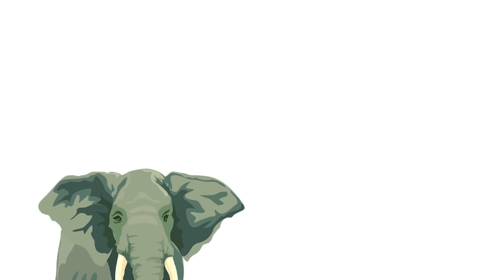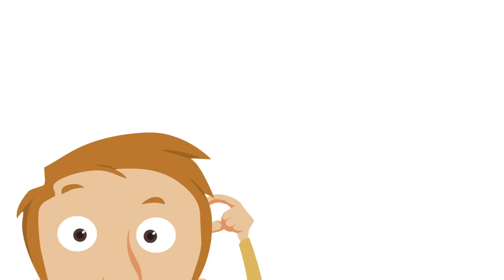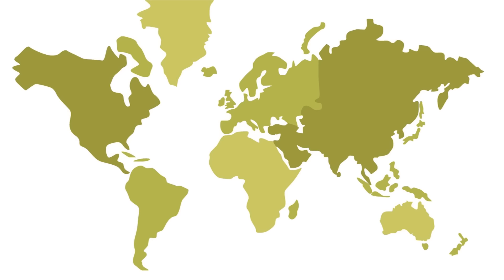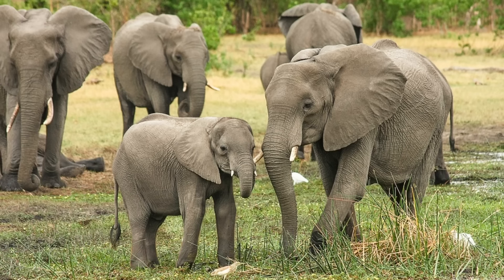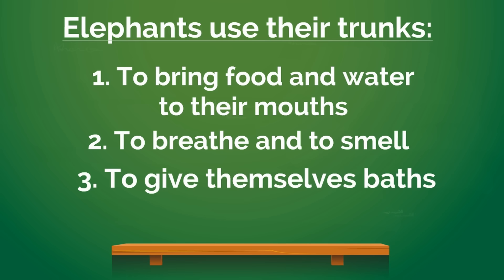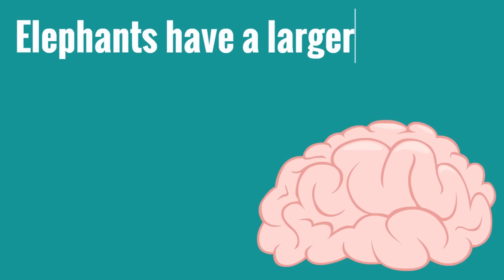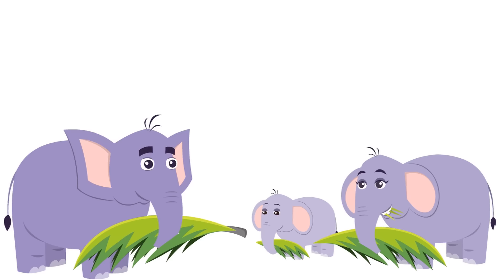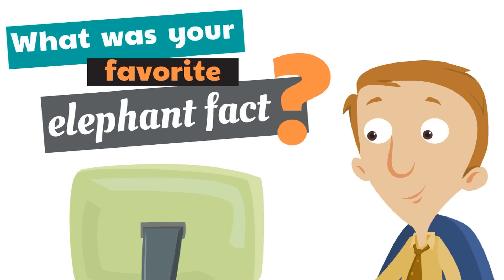Elephant Facts for Kids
Fun facts about elephants! This elephant learning video for kids is the classroom edition of our elephant video. The classroom edition videos feature the learning content without the kids' comments. Which elephant fact was your favorite?

00:00 What are elephants?
0:40 How big are elephants?
1:24 Where do elephants live?
2:22 What is a group of elephants called?
3:01 The trunk of an elephant
3:52 How elephants bathe
4:28 Final facts